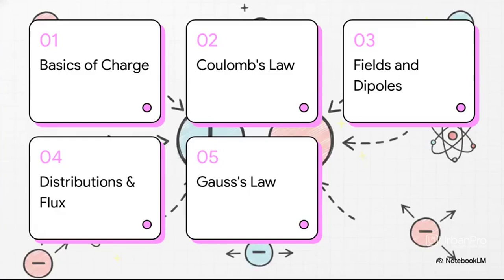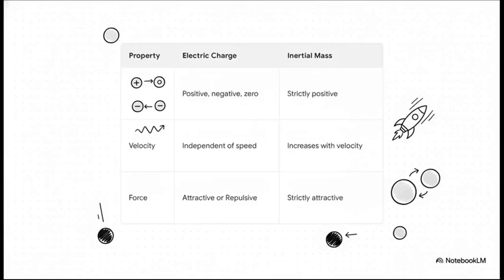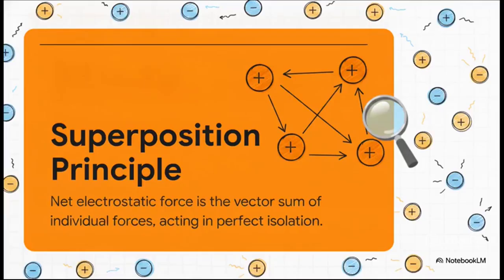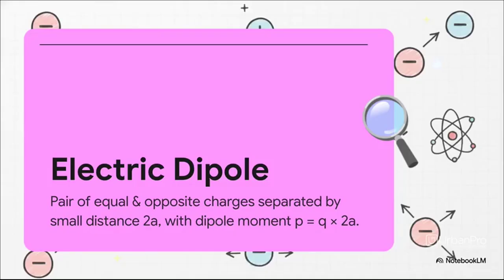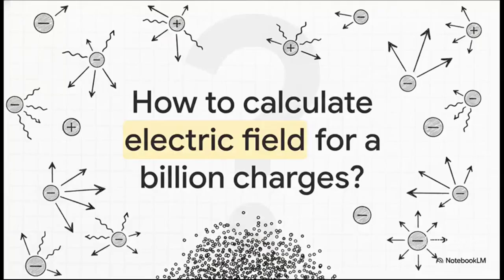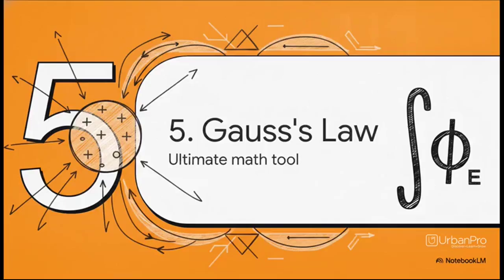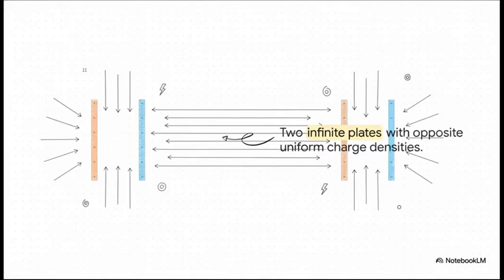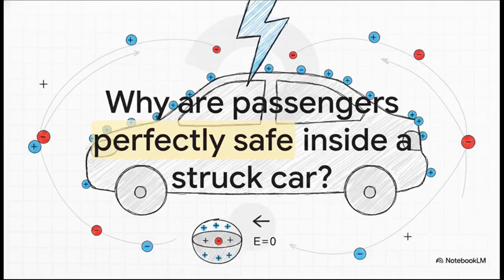Electric Charges and Field Overview | Sahil Kalra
Learn about "Electric Charges and Field Overview" from Sahil Kalra. This is a concept from 12.